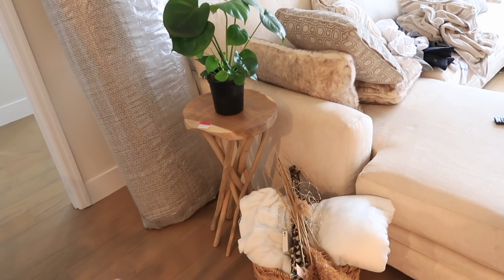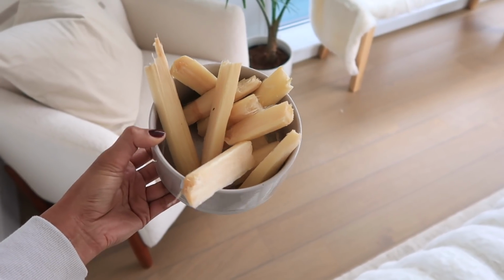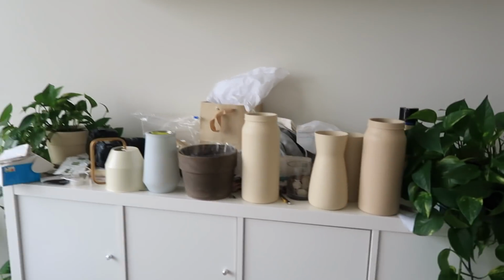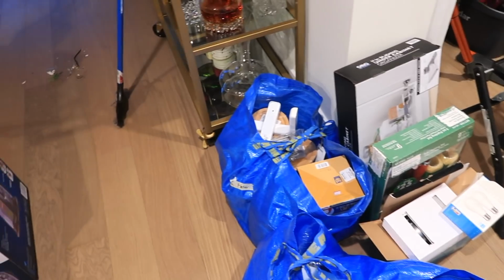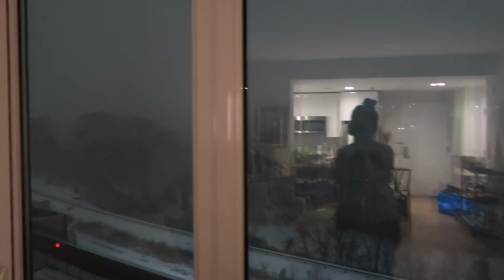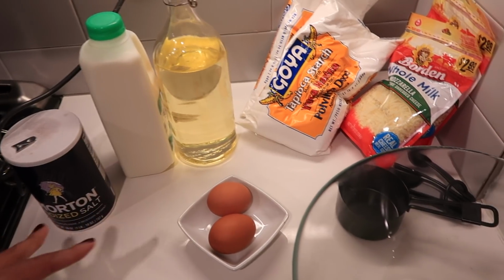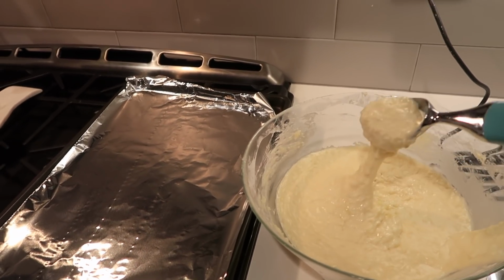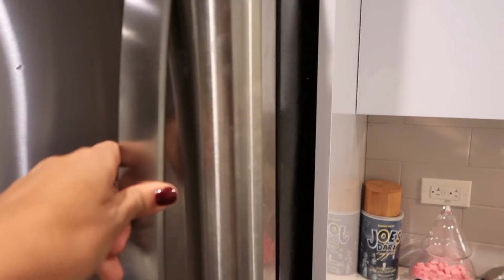VLOGMAS DAY 16 | Clean With Me, Organize, Cooking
Vlogmas Day 16: Hi loves in today's vlog I try cleaning and organizing the apartment, make Pao de Queijo... or attempt to make it and more.

❤ ITEMS MENTIONED:
Foldable Clothing Rack
Paint for Vases
* Marquee: Basswood
* Marquee: Dainty Lace

Love,
       Nathalie :)